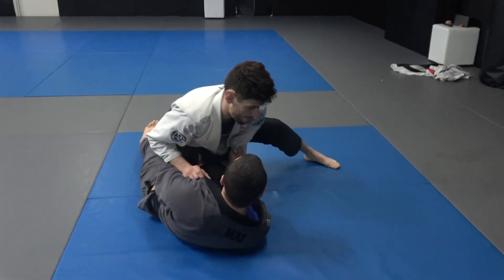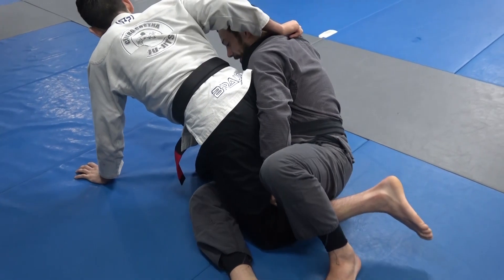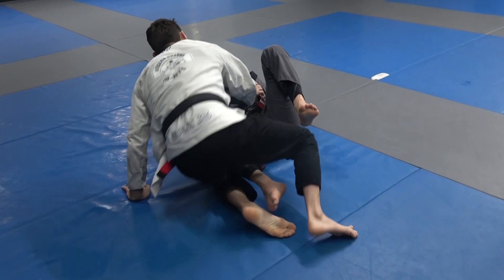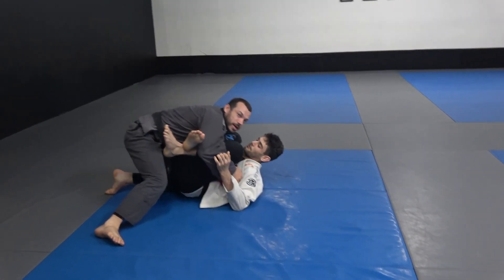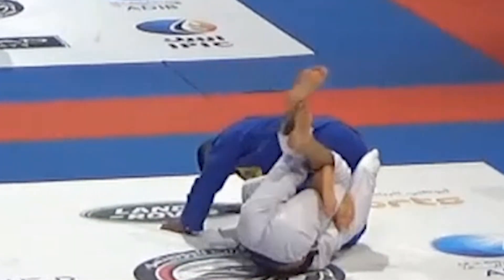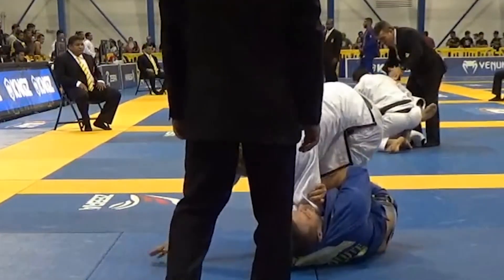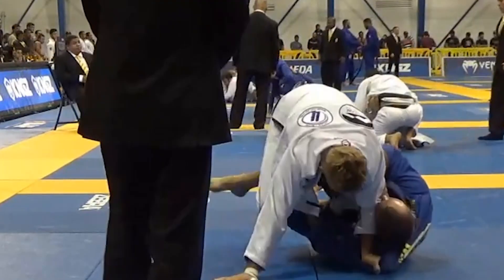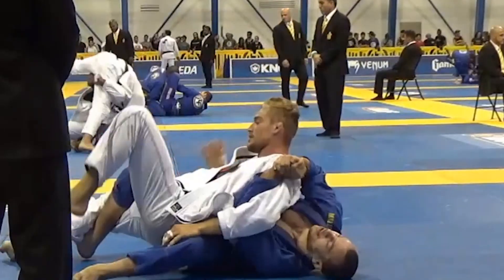Double leg trap sweep from half guard (Lachlan Giles)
Check out my half guard DVD "The Half Guard Anthology" here. Which covers all things half guard. Its no gi but works extremely well in the gi. I also have my half guard seminar (gi) online if you are adamant on that (link also below).

My No Gi Chokes DVD here: Focusing on the guillotine, arm in guillotine, anaconda, darce, Japanese necktie, North South choke, and how to link these chokes together.

You can check out a detailed instructional on my butterfly, shin to shin, single X, X guard game on through the Grapplers Guide. There is also heaps of content from other world class instructors!
Follow this link for Grapplers Guide

Lachlan is a second degree BJJ black belt. He is the 2017 IBJJF No-Gi World Championship Bronze Medallist, 2014 Australian Jiu-Jitsu Grand Prix Champion, multiple time Pan Pacific and Victorian Jiu Jitsu Champion. He has represented Australia twice at ADCC, the most prestigious submission grappling competition in the world, represented Australia three times at the World Pro Championships and competed at the Eddie Bravo Invitational where he submitted former ADCC Champion Rani Yahya.

In 2014 and 2017 he completed a clean sweep of the black belt division at Australia's most prestigious competition, the Pan Pacific Championships, winning 4 gold medals. In 2016 Lachlan was ranked as the number 12 lightweight BJJ competitor in the world. He is also the 2016 Australian Freestyle Wrestling Champion.

He also works as a physiotherapist and in 2016 completed his PhD.